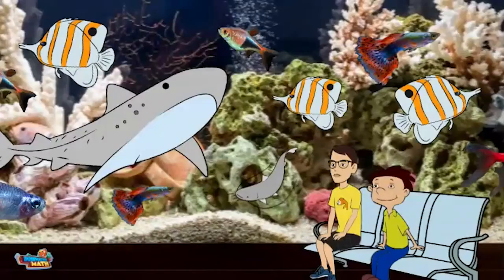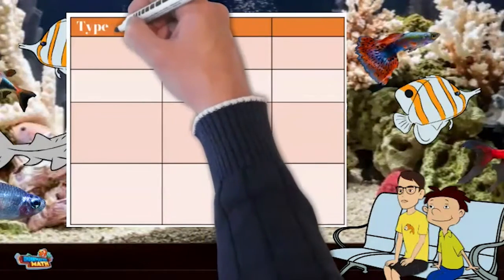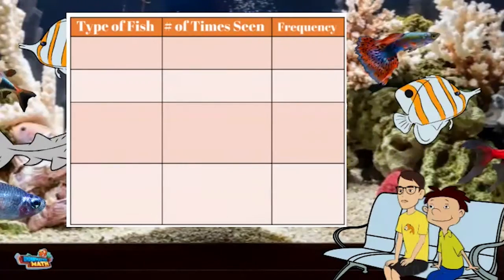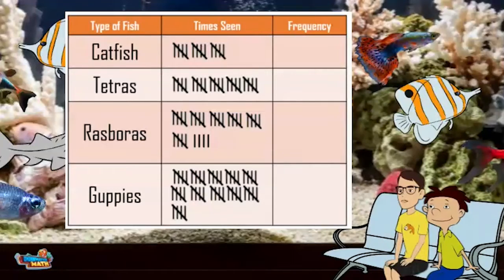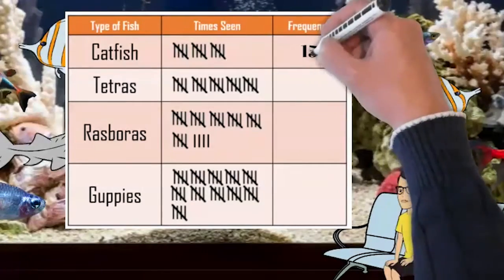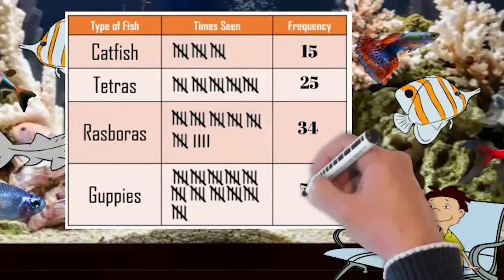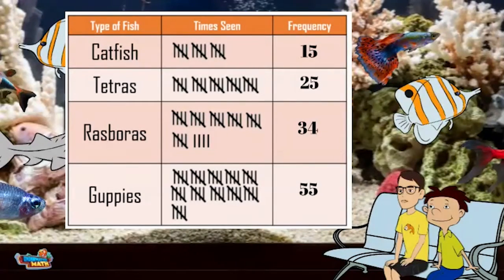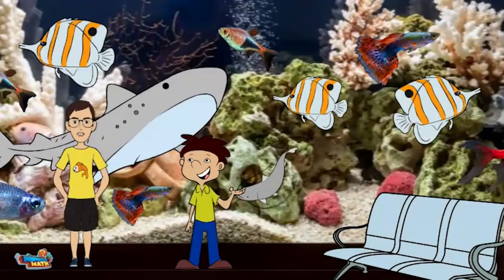Represent Data on a Frequency Table - 4th Grade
Underwater Math provides engaging learning solutions for students. This video helps students represent data on a frequency table. Great for 4th grade math students. TEKS 4.9.A